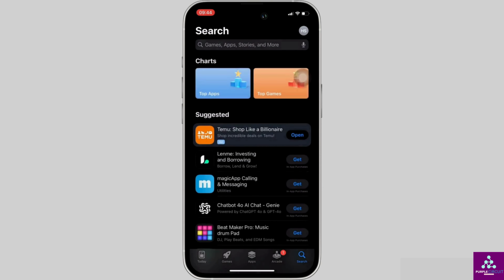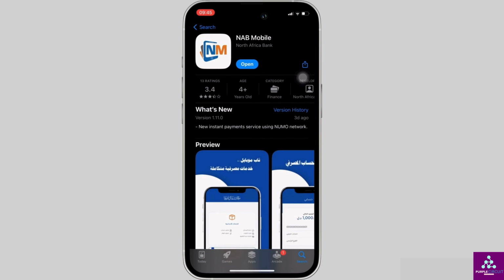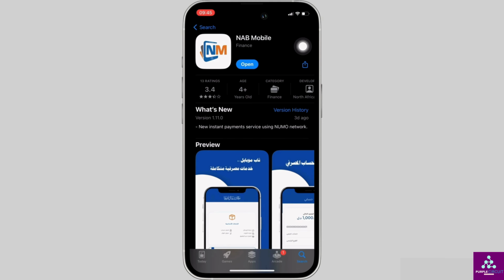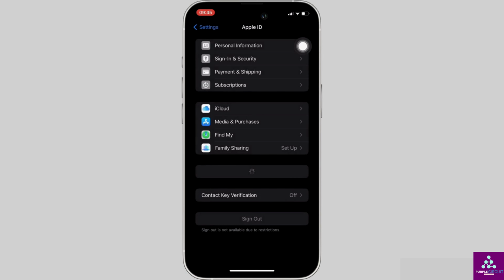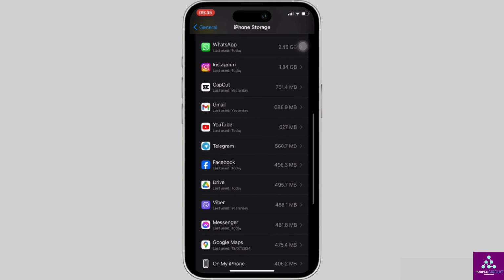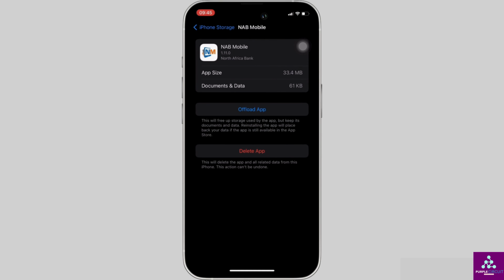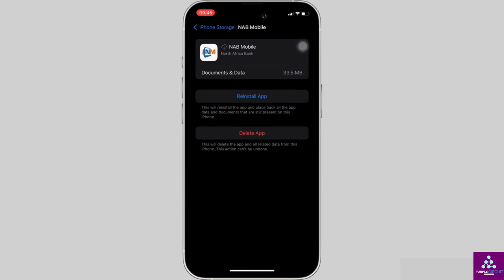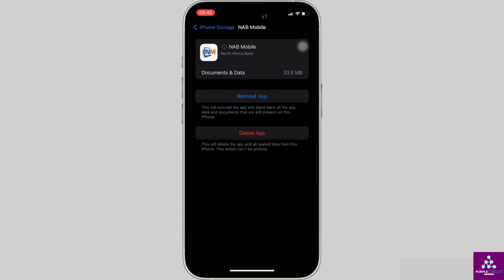NAB App Not Working Today: How to Fix NAB App Won't Let Me Log In (2024)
Encountering issues with the NAB (National Australia Bank) app not letting you log in today in 2024? This guide provides troubleshooting steps to resolve login issues with the NAB app. Whether you're facing login errors, app crashes, or connectivity issues, this tutorial offers step-by-step solutions to ensure you can securely access your account.

In this guide:
0:00 - Introduction to Fixing NAB App Login Issues Today
0:15 - Step-by-Step Solutions to Resolve Login Problems

Learn how to troubleshoot and fix the NAB app login issues today in 2024 with this comprehensive guide. From verifying credentials to checking internet connectivity and updating the app, this video ensures you can manage your banking smoothly with NAB.

Fix NAB app login problems with confidence using this troubleshooting guide for 2024!